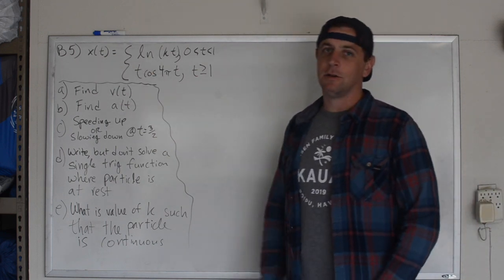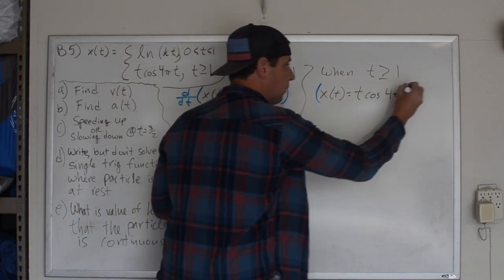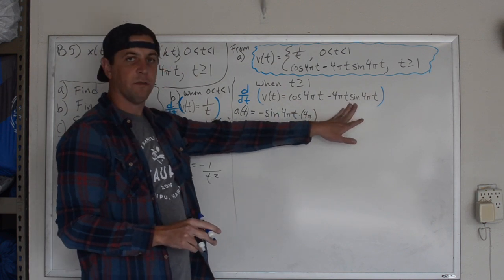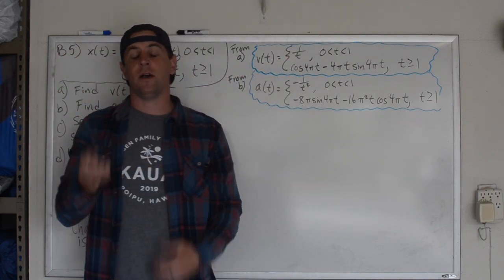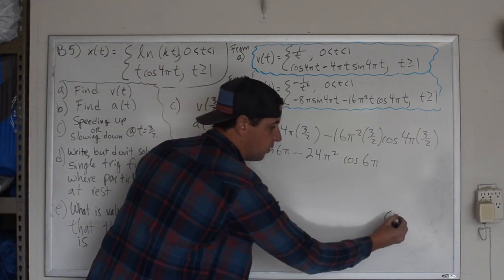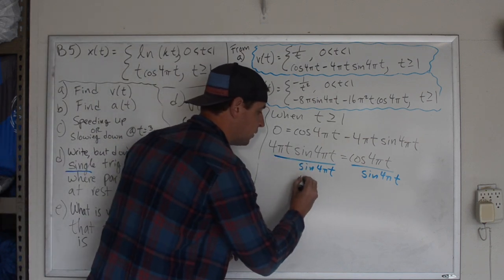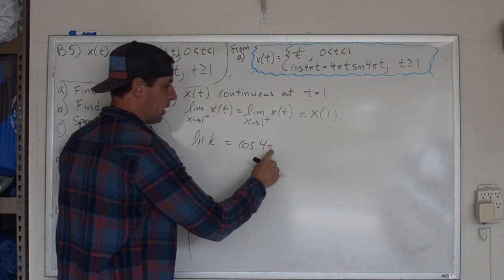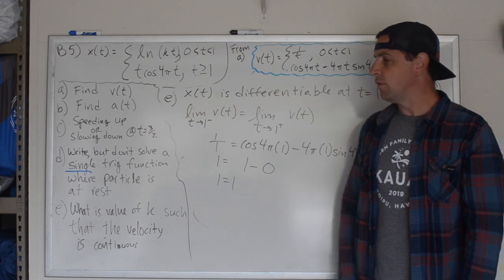Straight Line Motion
This video is about Straight Line Motion